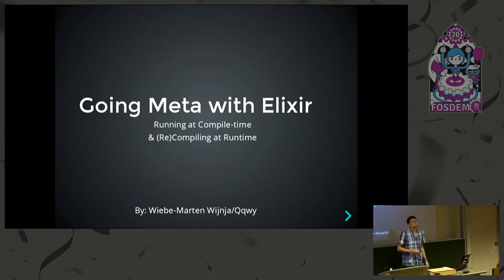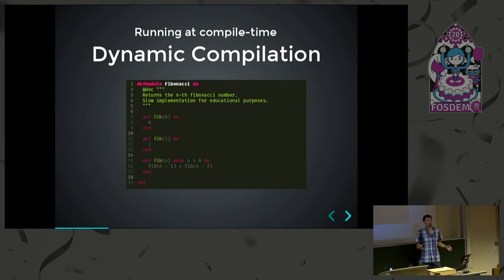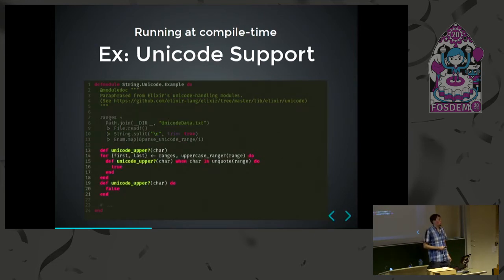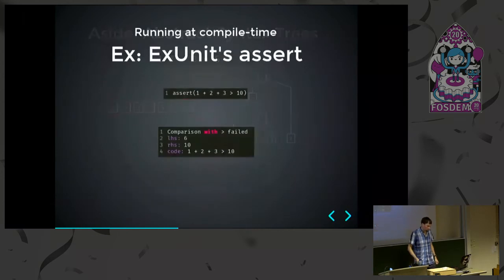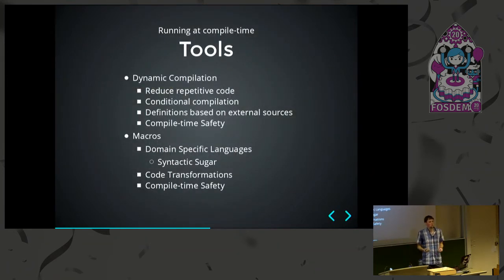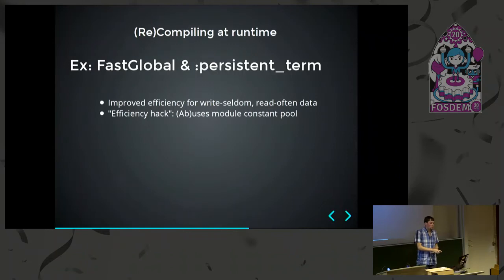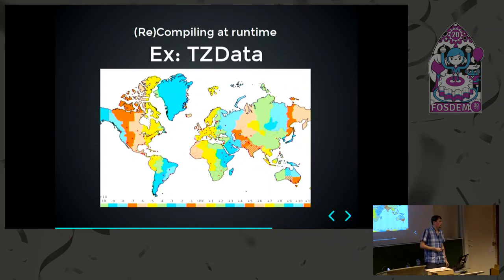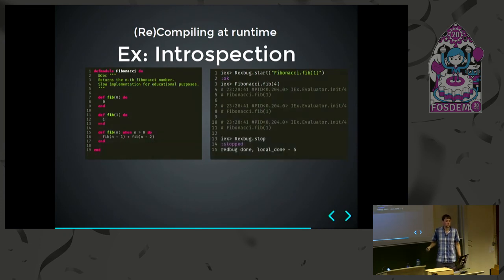Going Meta with Elixir's Macros Running at compile-time and compiling at runtime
by Wiebe-Marten Wijnja

Compilation and execution are as different as night and day. Or are they? By blurring the lines, Elixir (and the BEAM VM) enable some very powerful and useful meta-programming techniques.

In this presentation, Marten will talk about running and generating code at compile-time, Elixir's hygienic macros, and how to compile and hot-reload altered or extra code, while your program is running!
Besides explaining these concepts, their usefulness will be motivated using various practical real-world examples.

Room: AW1.121
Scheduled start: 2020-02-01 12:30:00